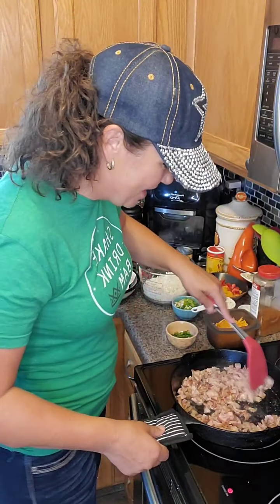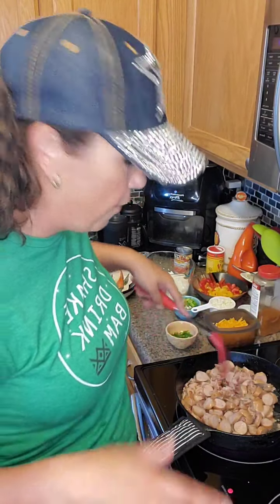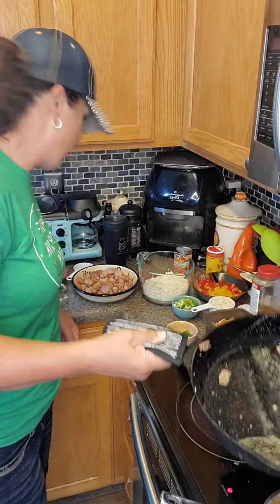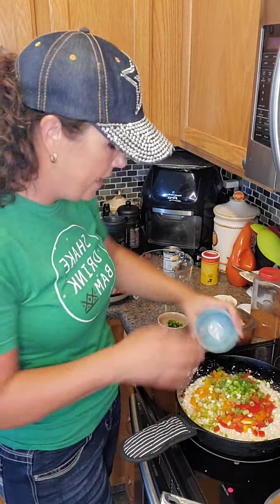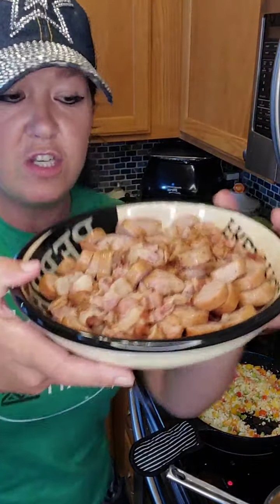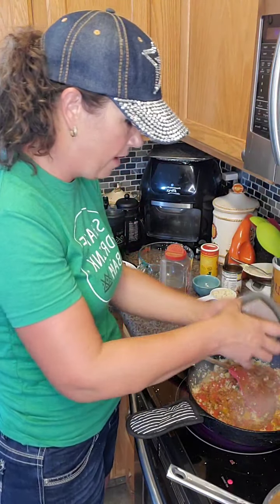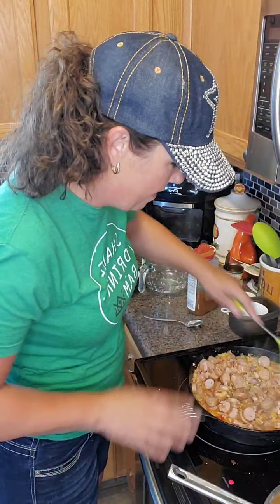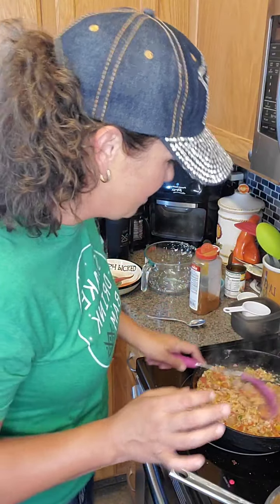Keto Cheesy Cajun Chicken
Keto Recipes